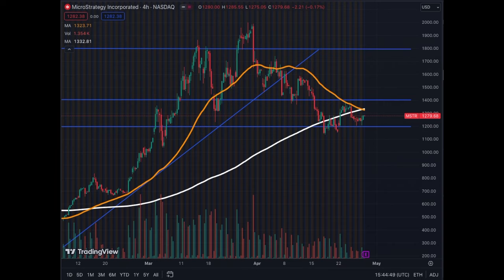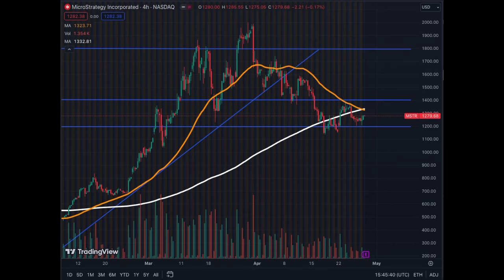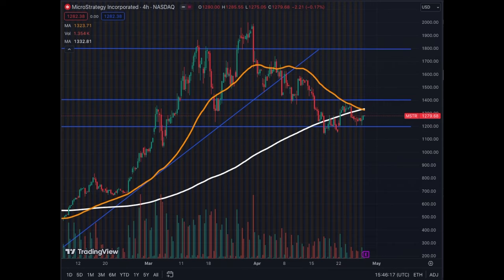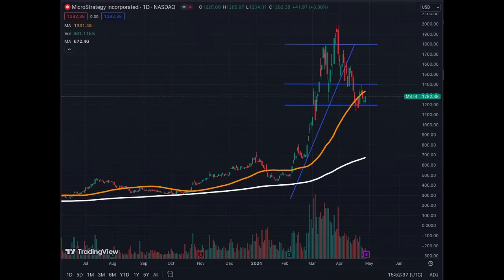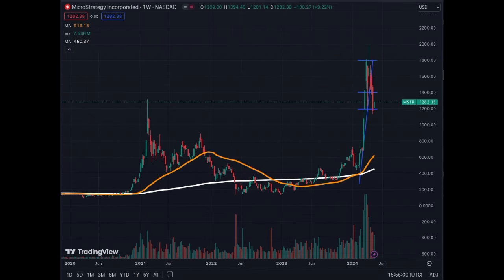Microstrategy MSTR: Outlook Before Earnings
Microstrategy has performed very well in the last weeks. The $1200 level is very key for the stock.